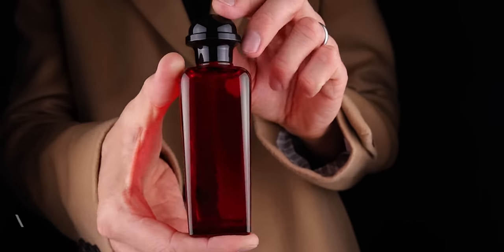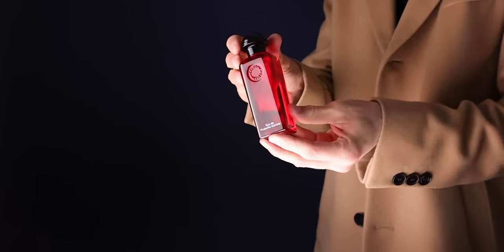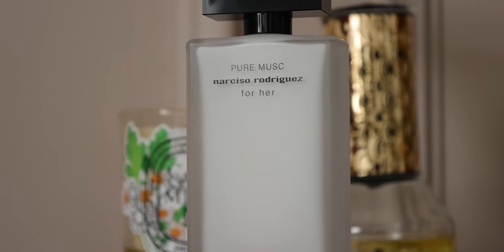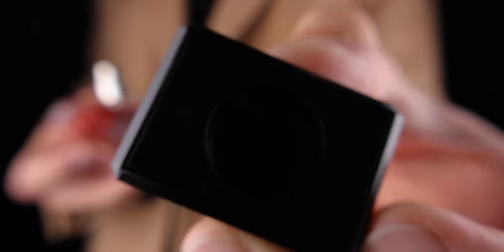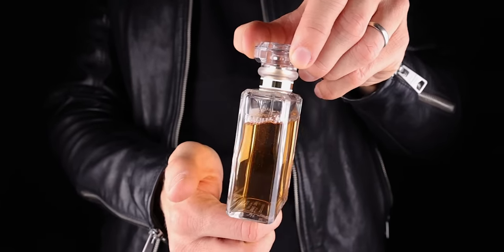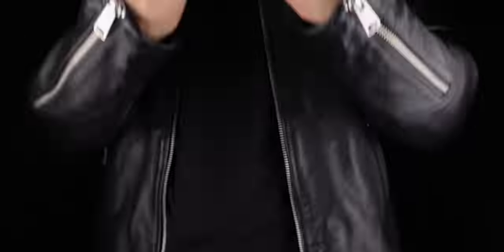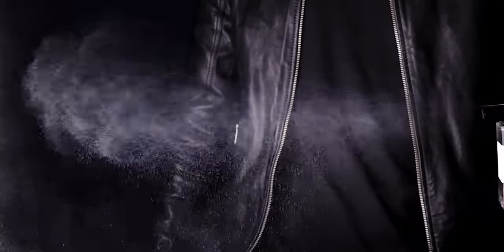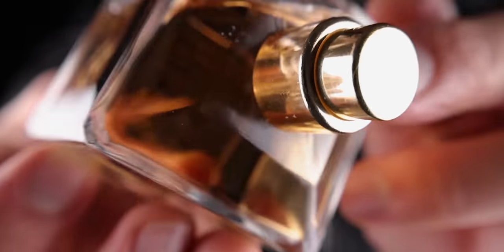The Only 6 Perfumes Every Woman Needs In Her Collection ( these will cover you for every situation )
This video is all about the simple fragrance collection that will cover you for every occasion.

FRAGRANCES MENTIONED:
Hermes

MAKEUP, OUTFIT & JEWELLERY WORN IN THE VIDEO